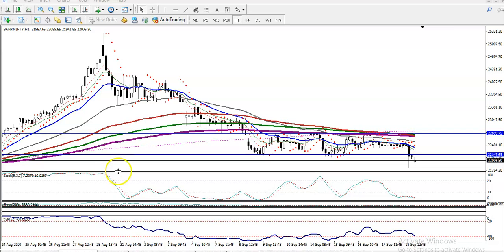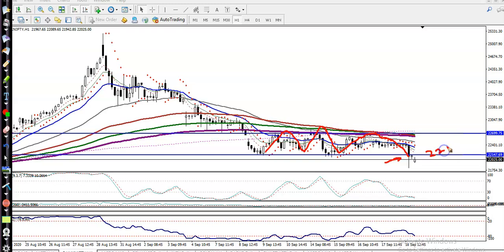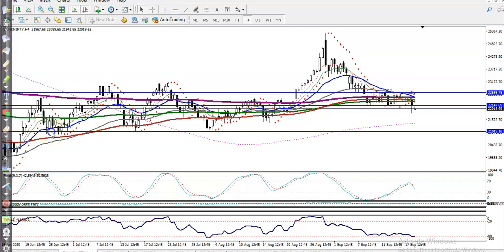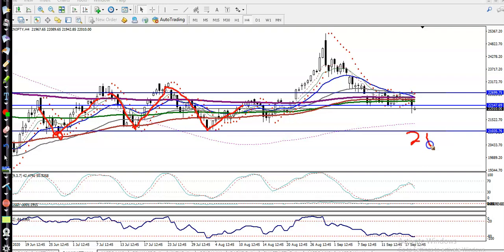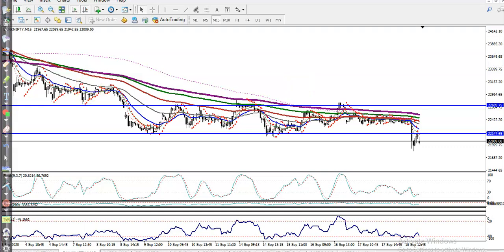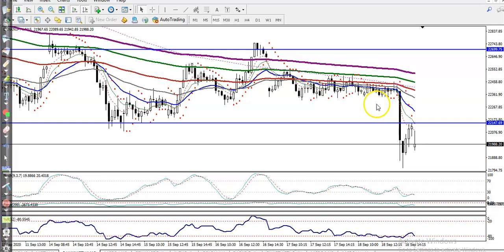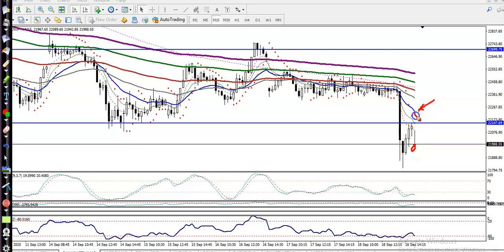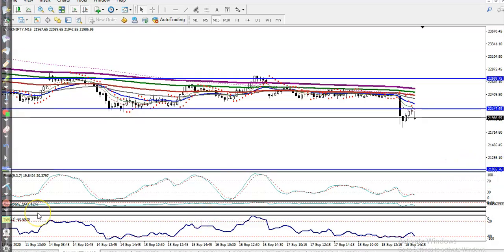Bank Nifty Analysis | Pivot Point | 21st September 2020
Bank Nifty  analysis - 21st September 2020